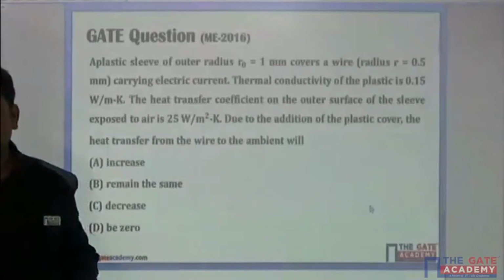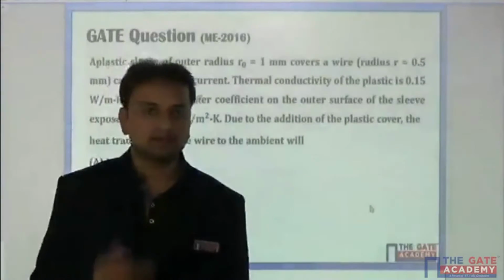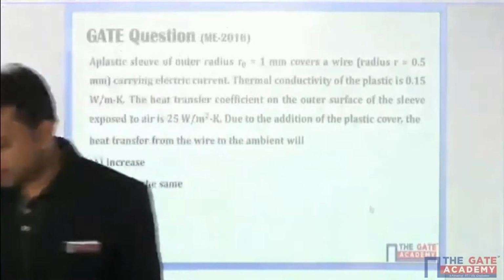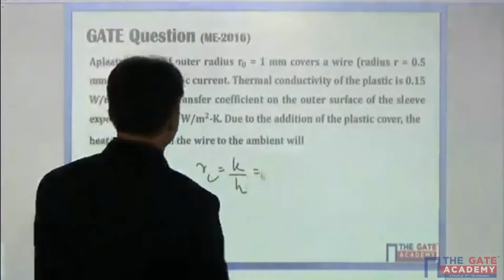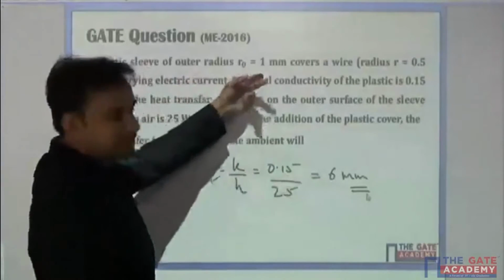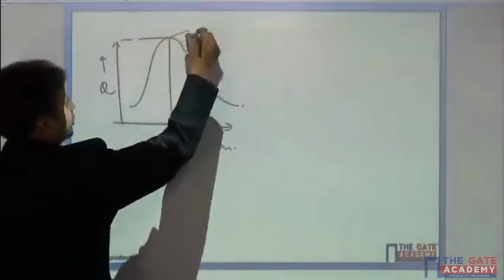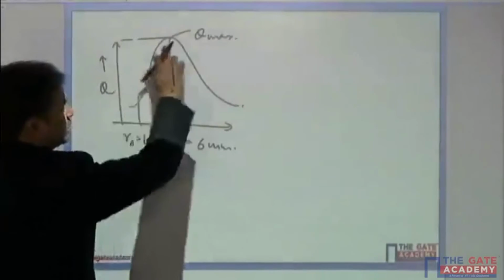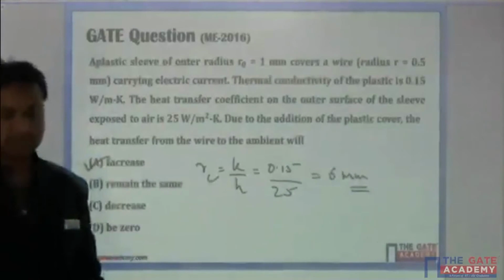GATE Exam Preparation | GATE 2016 Exam Solution | Mechanical Engineering | Question 15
The video explains GATE 2016 Question & Solution. For GATE 2016 complete Papers with Solutions visit this